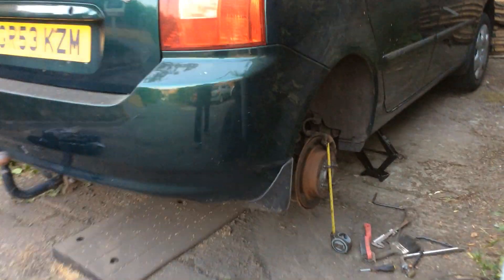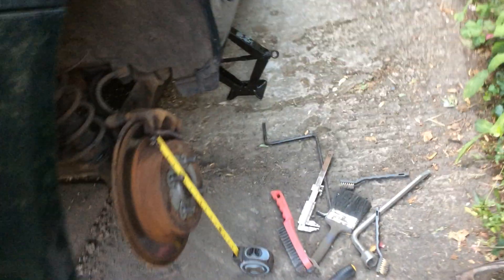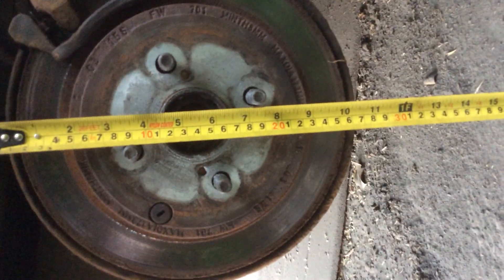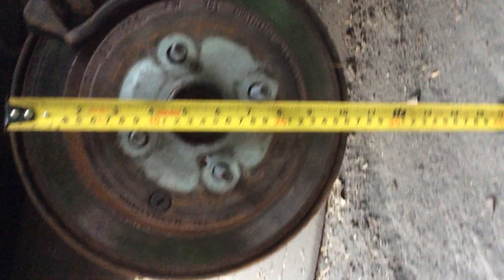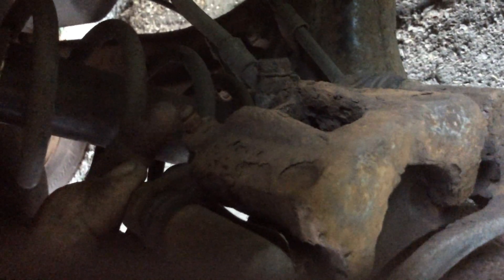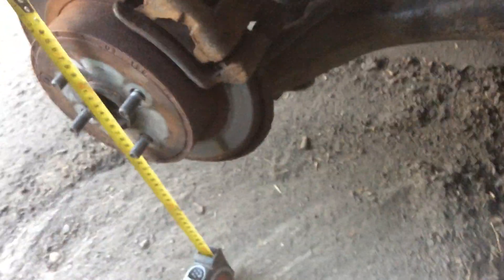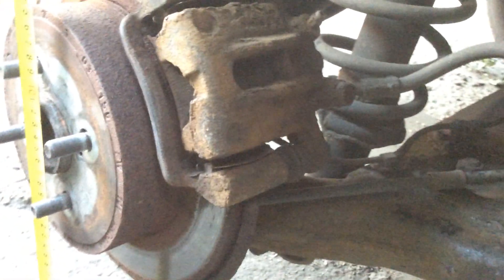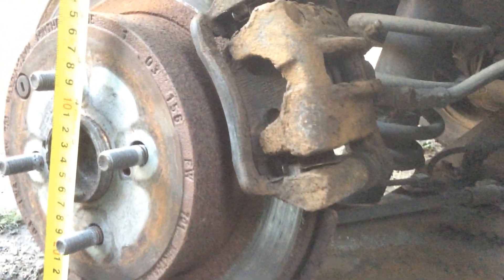Rear driver's side brake